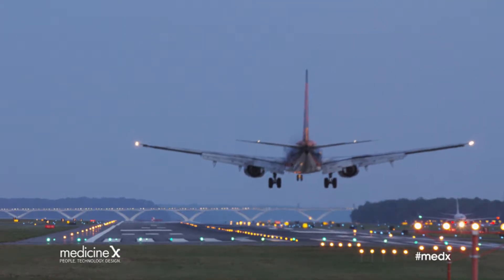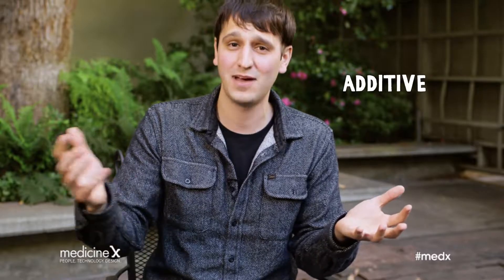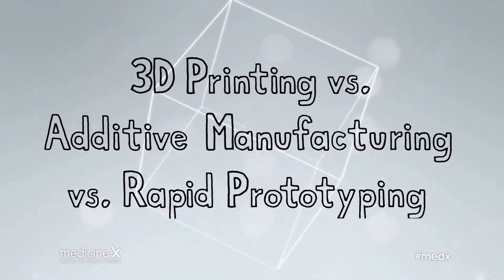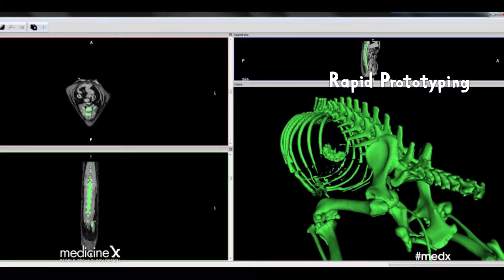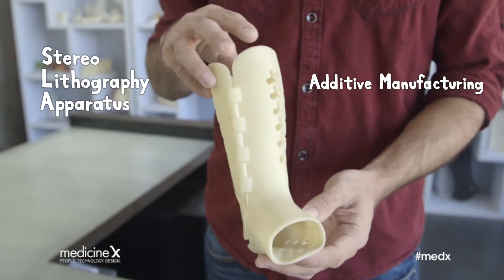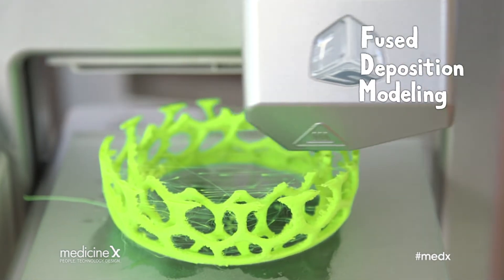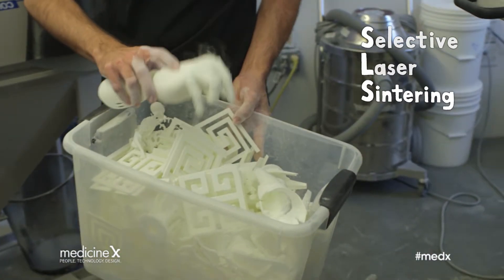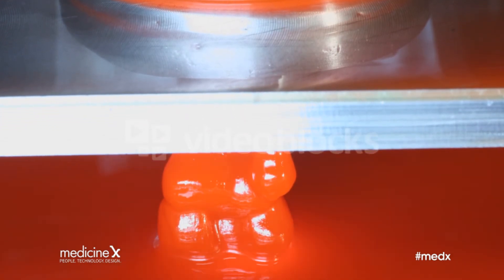MOOC 3D printing Module one v7